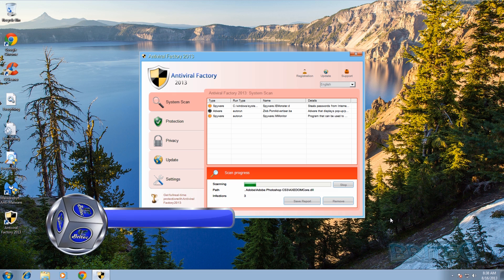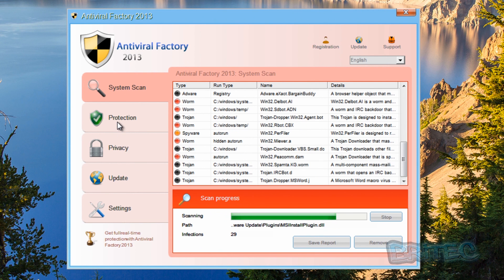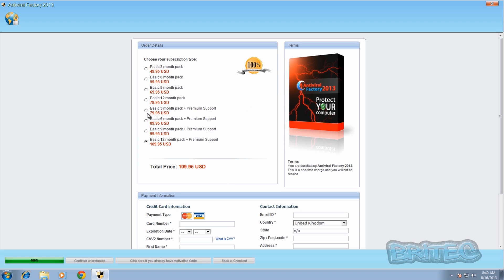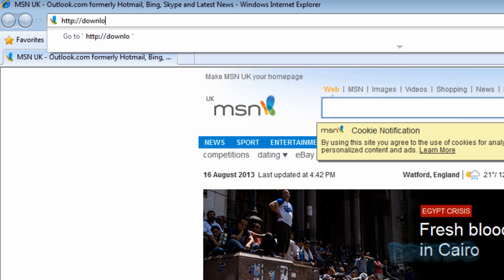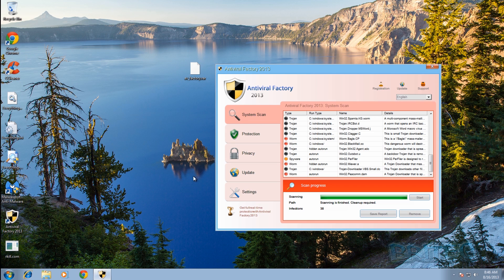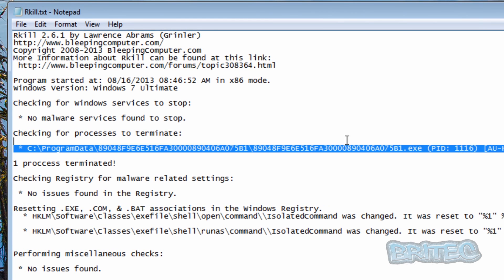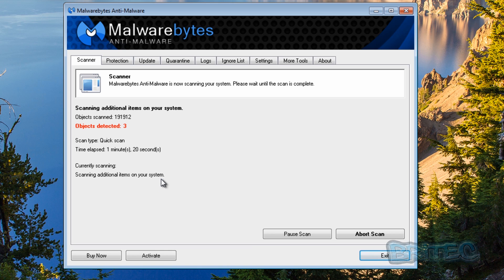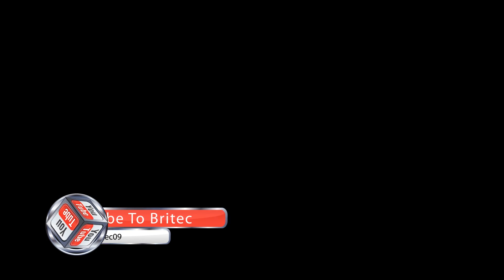Remove Antiviral Factory 2013 Malware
Antiviral Factory 2013 is new rogue doing the rounds on the internet, so don't get scammed by this nasty malware, Its a fake security program which runs fake scans of your system and claims that you PC is infected with lots of malware. The scam is the part which detects fake virus and to remove these infections, you have to buy Antiviral Factory 2013 for a whopping $109,95.

Remember that by purchasing the fake Antiviral Factory 2013 your be leave yourself open to being scam by these cyber criminals.

Antiviral Factory 2013 Activation code: AA39754E-715219CE

Just watch this malware removal guide